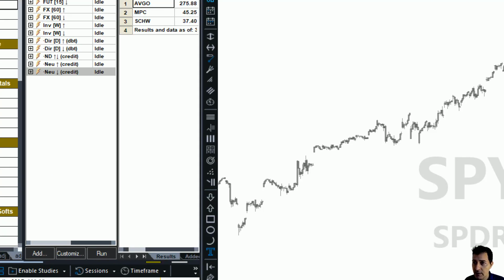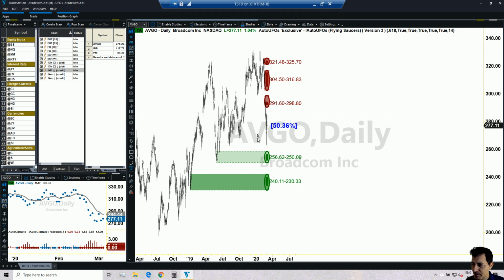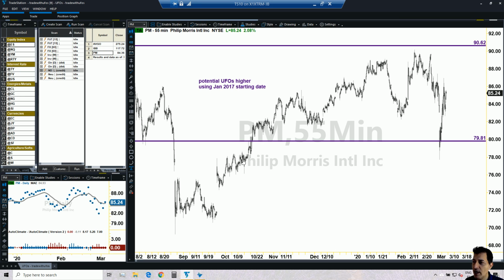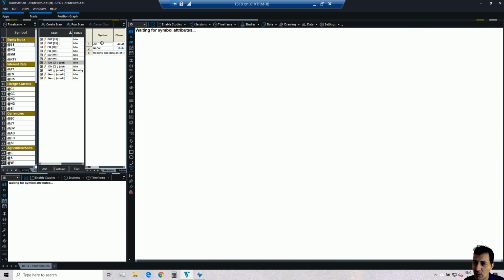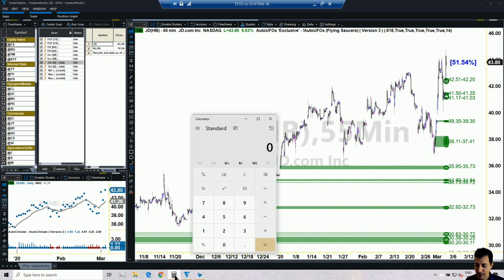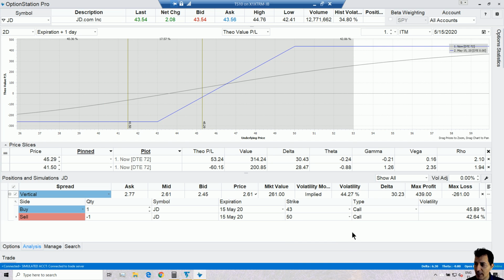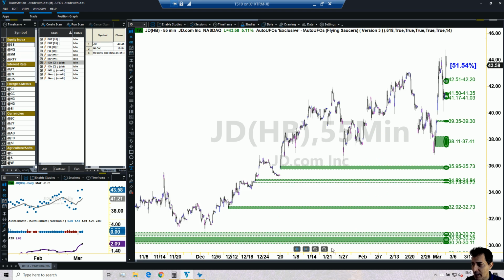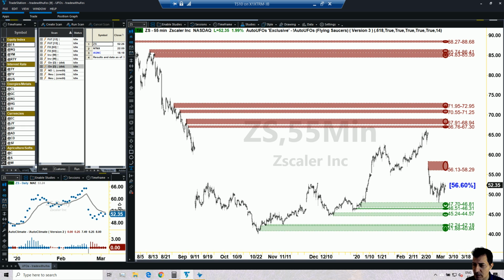AutoUFOs Get-Together 2020-Mar-04 (Longer-Term)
-Executed an Options Directional Trade Long on JD